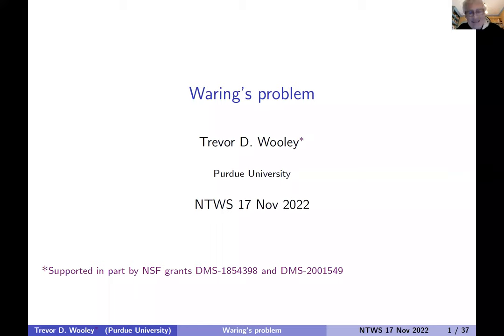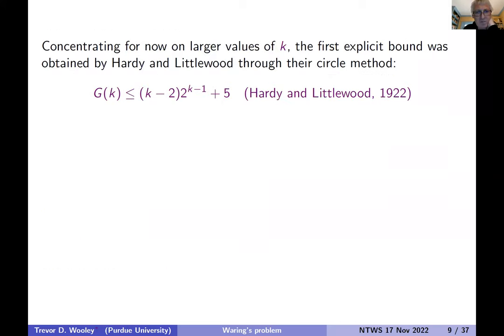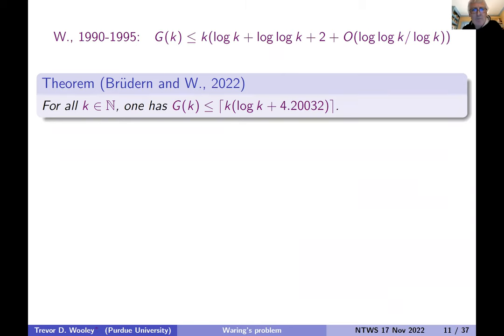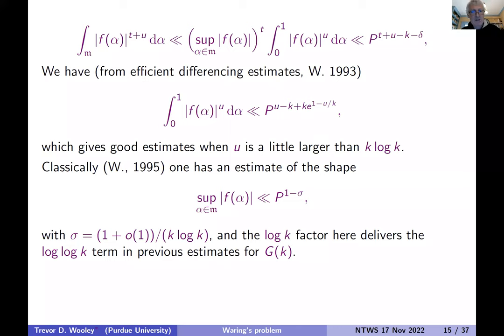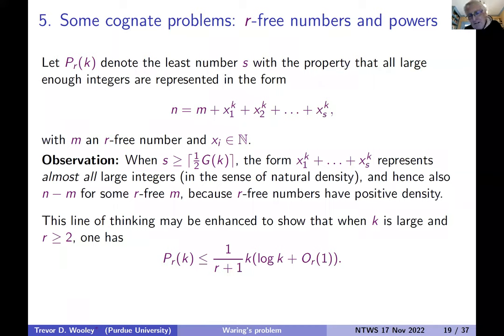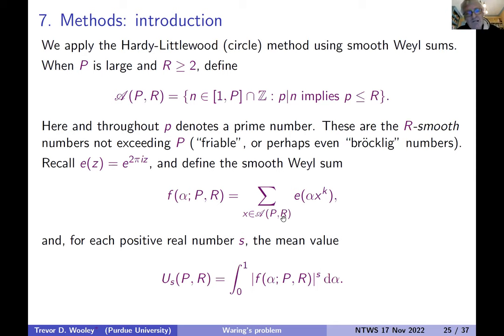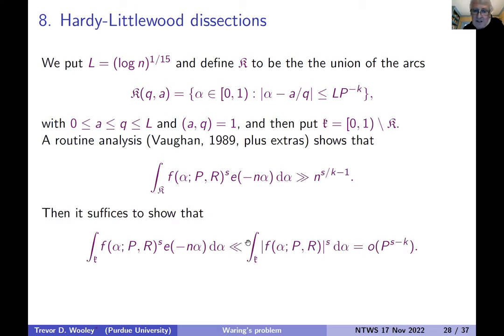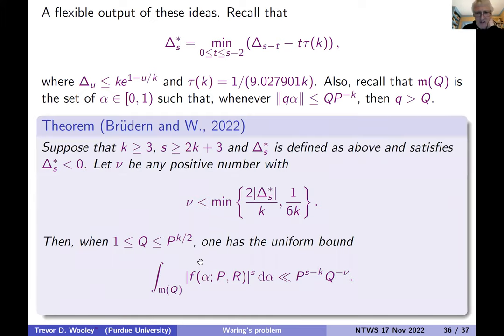Trevor Wooley: Waring’s Problem (NTWS 148)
Abstract: In 1770, E. Waring made an assertion these days interpreted as conjecturing that when $k$ is a natural number, all positive integers may be written as the sum of a number $g(k)$ of positive integral $k$-th powers, with $g(k)$ finite. Since the work of Hardy and Littlewood a century ago, attention has largely shifted to the problem of bounding $G(k)$, the least number $s$ having the property that all sufficiently large integers can be written as the sum of $s$ positive integral $k$-th powers. It is known that $G(2)=4$ (Lagrange), $G(3)\le 7$ (Linnik), $G(4)=16$ (Davenport), and $G(5)\le 17$, $G(6)\le 24$, ..., $G(20)\le 142$ (Vaughan and Wooley). For large $k$ one has $G(k)\le k(\log k+\log \log k+2+o(1))$ (Wooley). We report on very recent progress joint with Joerg Bruedern. One or two new world records will be on display.

Original air date:
Thursday, November 17, 2022 (8am PST, 11am EST, 4pm GMT, 5pm CET, 6pm Israel Standard Time, 9:30pm Indian Standard Time)
Friday, November 18, 2022 (12am CST, 3am AEDT, 5am NZDT)